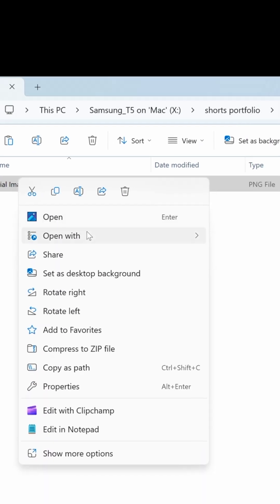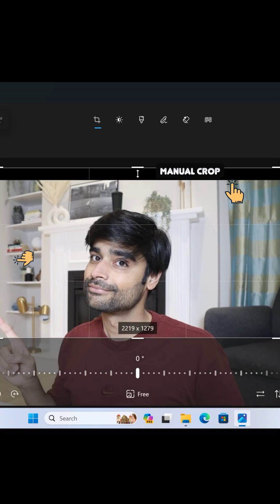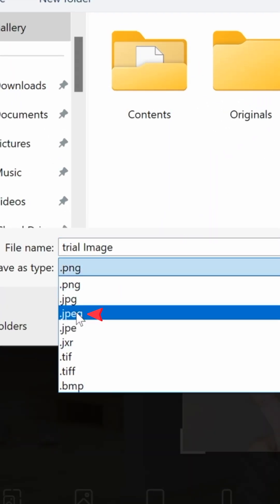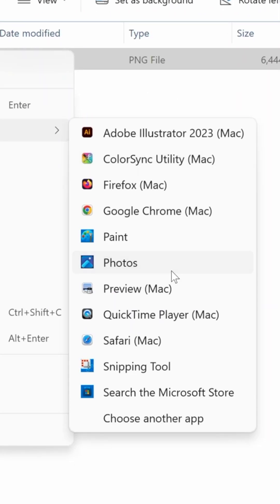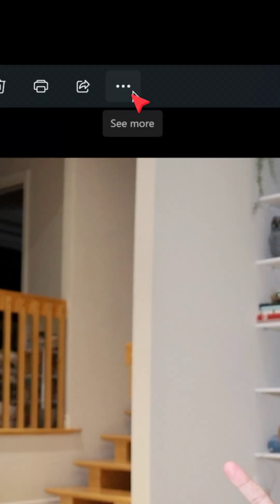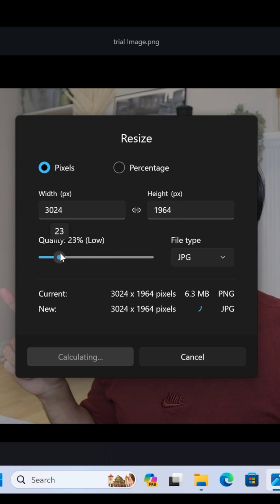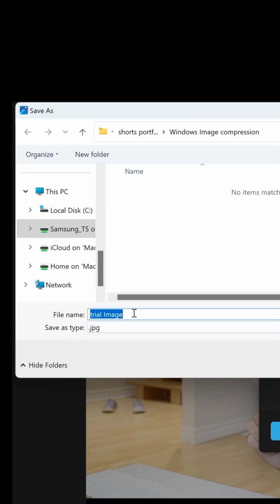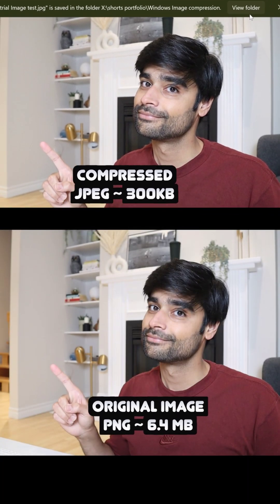How to Compress and Convert an Image to JPEG on Windows PC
Did you know that you can

Compress your PNG, HEIF OR HEIC images to a much smaller size and convert them to JPEG on Windows PC all in your PHOTOS App in windows.

Lets see how its done.